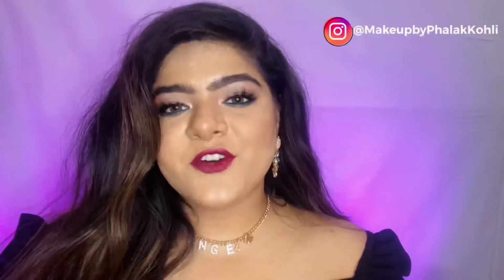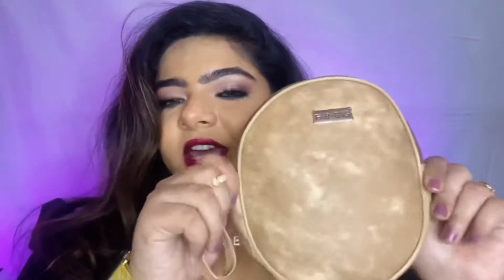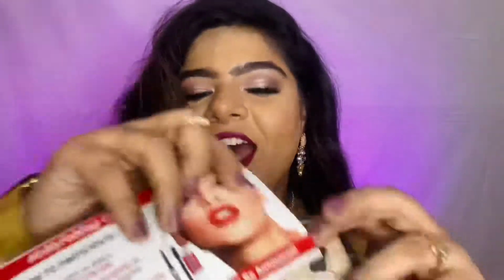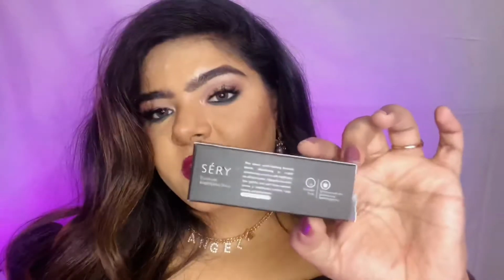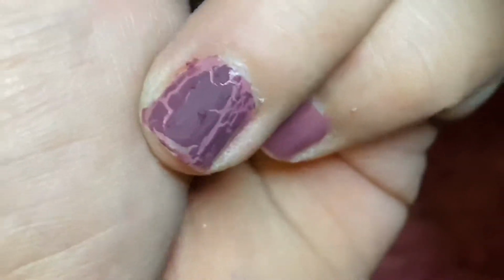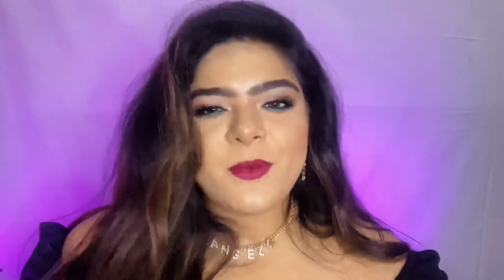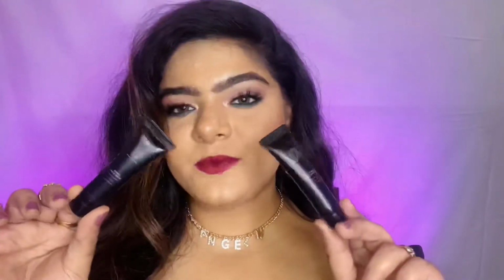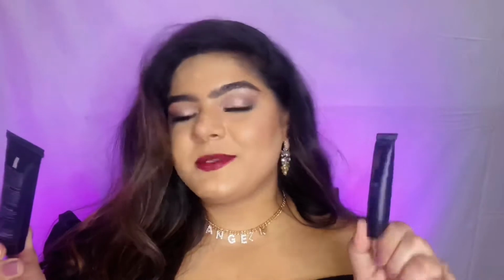March Fabbag | March 2021 Fabbag | Unboxing & Review | Phalak Kohli | How To Order Fabbag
March Fabbag by Phalak Kohli

Hello lovelies❤️

Hope you are all doing great! This video is about the March Fabbag that I received this month. I have unboxed the bag for you all and also, a lot of you wanted to know how to order, so, I did mention the links to my video telling the procedure for ordering explaining what exactly is fabbag. This is also a good gifting option for your friends and for someone who is getting married. Everything inside the bag is just AHHHHMAAAZINGG.

This is the bag 5 out of 6. Also, COMMENT, so that we could connect better.

Phalak Kohli

Previous four fabbag videos

How to do the easiest black smokey eye for beginners

Swiss beauty lip liners